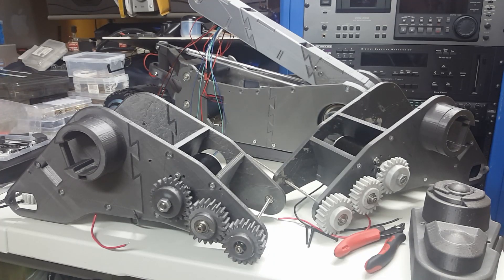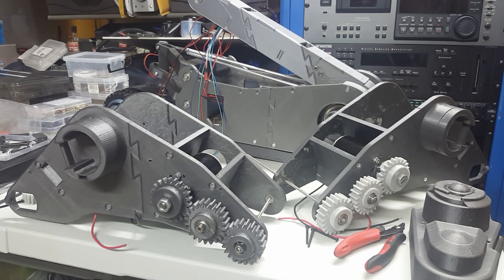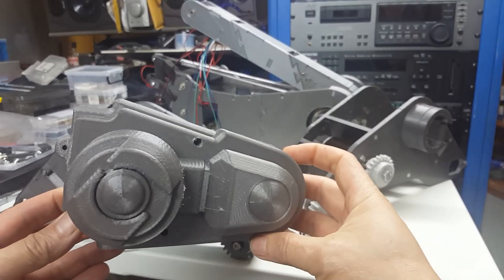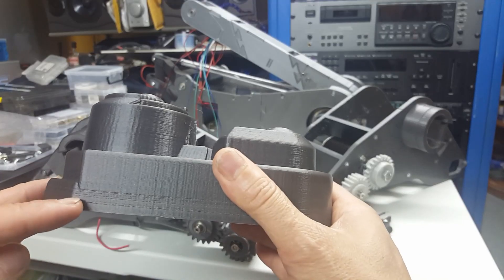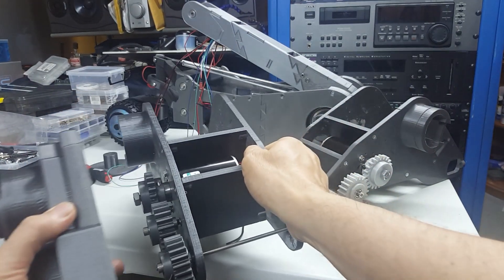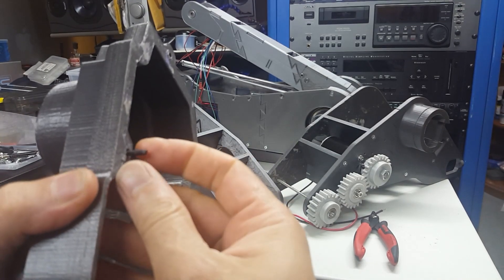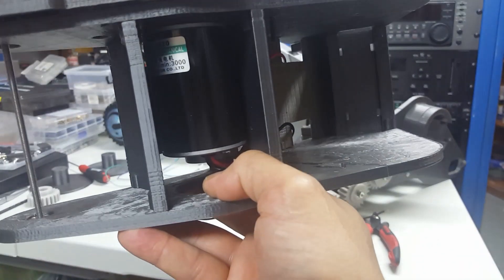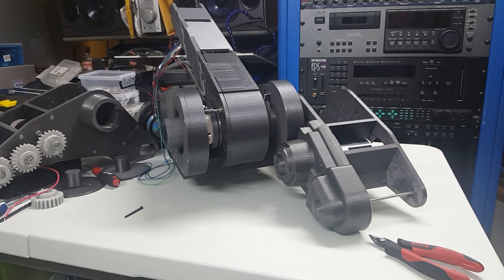The Johnny 5 Build Series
In this episode I show you how I modified the track cover assembly for my Johnny 5 build, and applied some of the lessons I learned from Nick Nimmin, check out his channel

Facebook group that got me interested in building this robot.